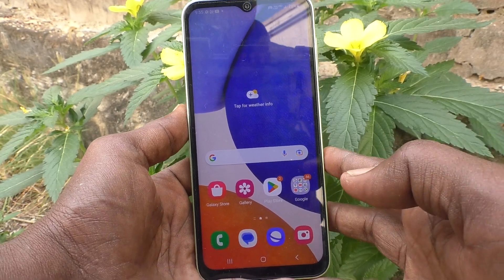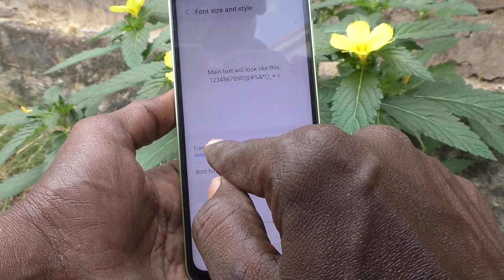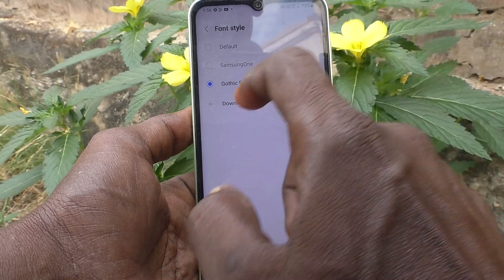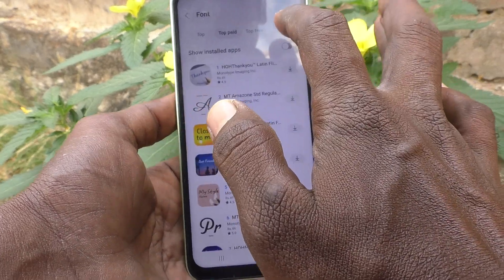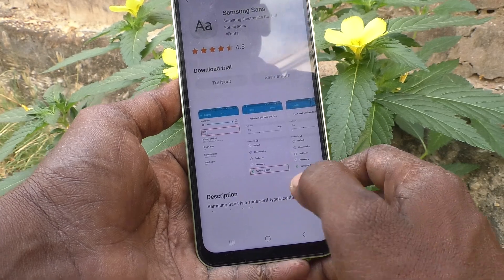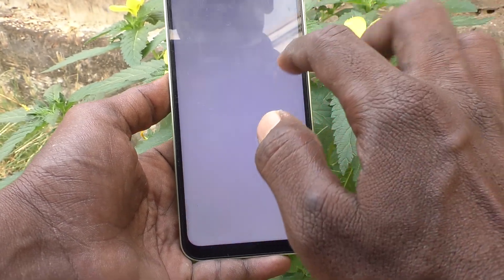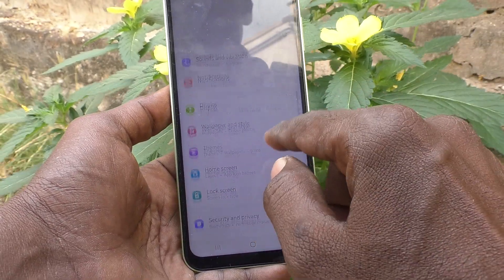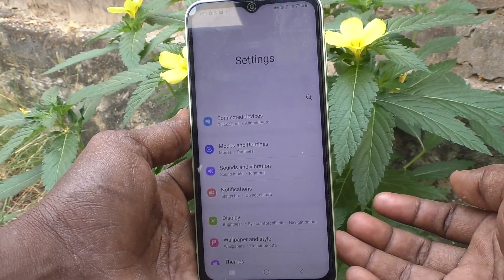How to change font style in Samsung Galaxy A14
Samsung Galaxy A14 font style change settings: Learn here how to change font style in Samsung Galaxy A14 smartphone.